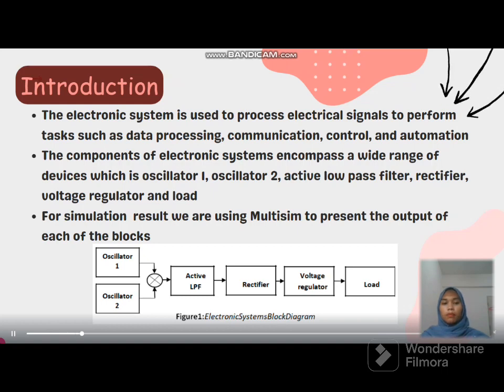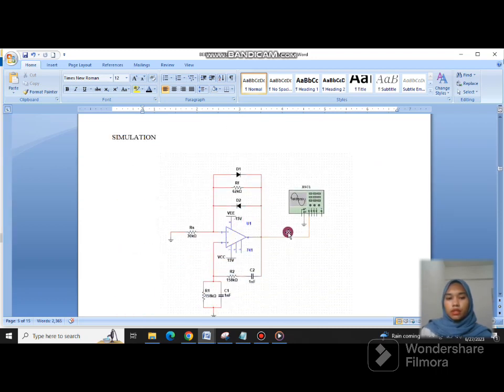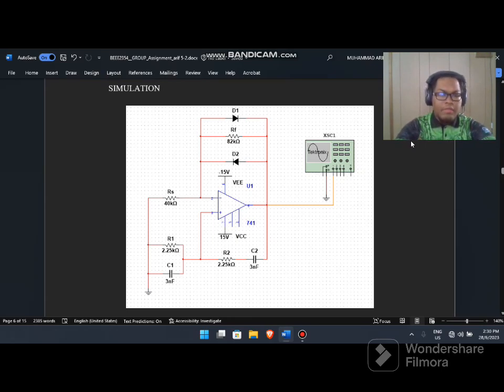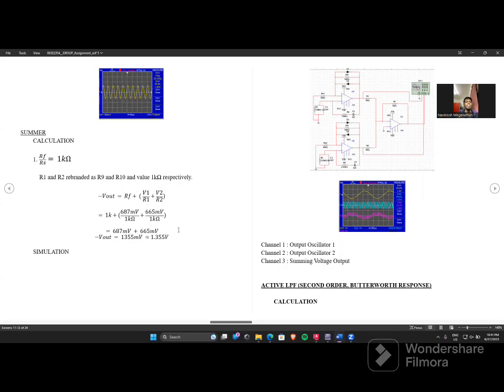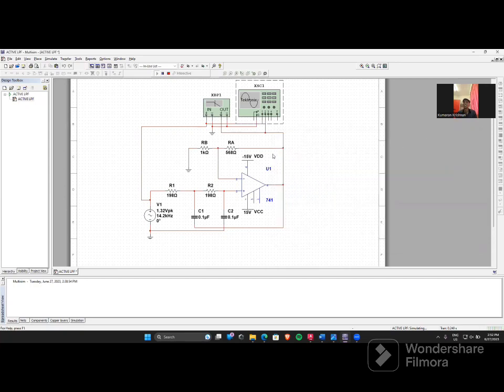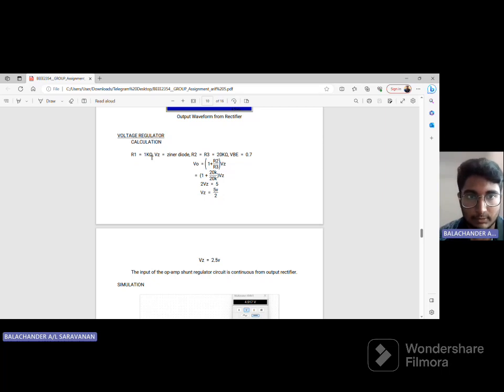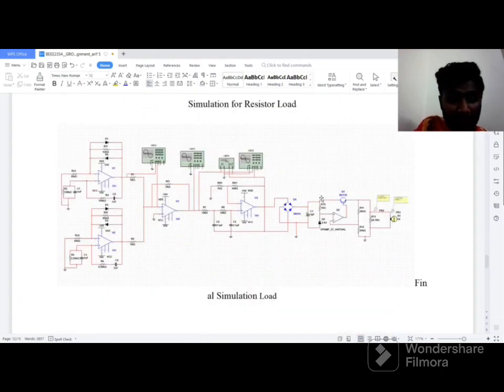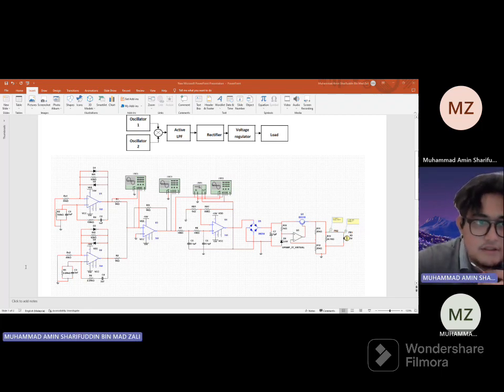Electronic System Mini Project